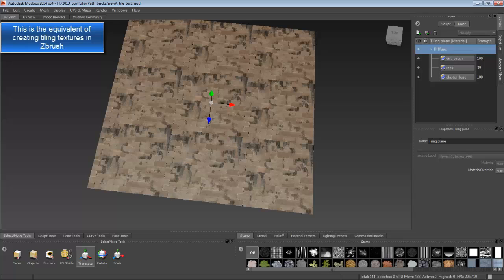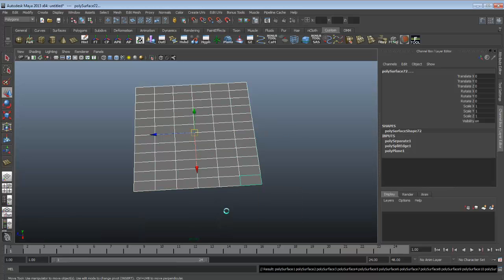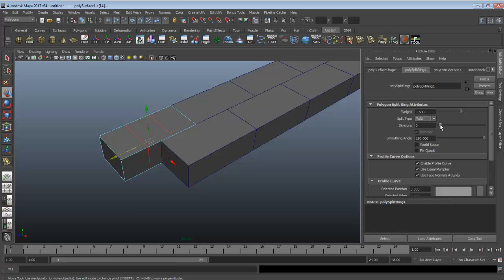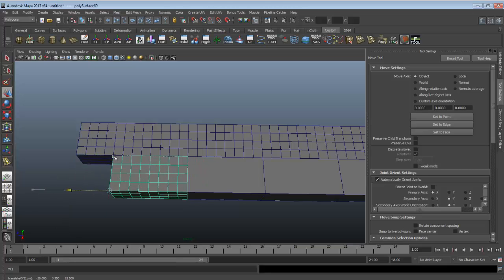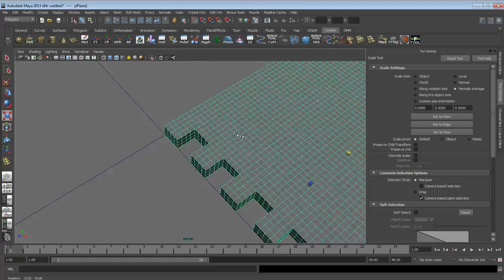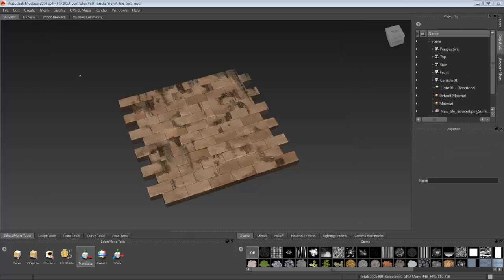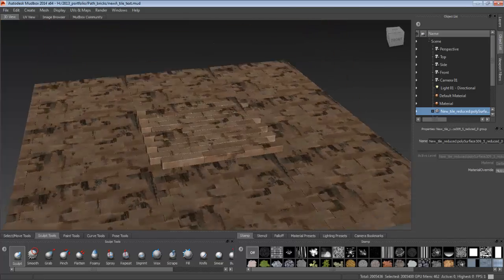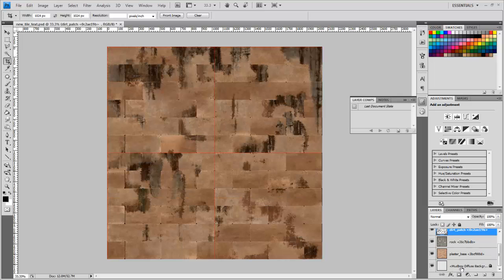Tiling Textures within Mudbox(updated)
Tutorial on baking tiling texture inside Mudbox 2014